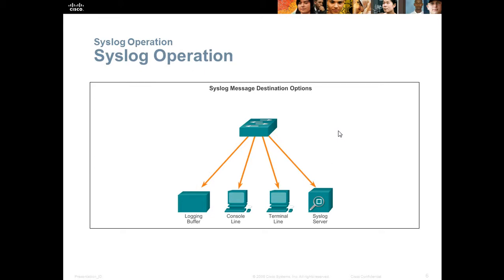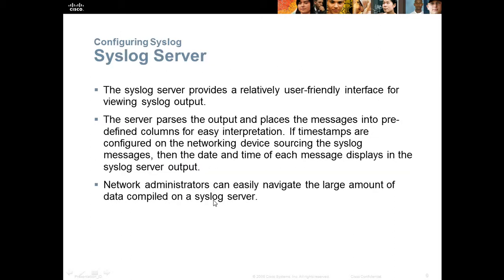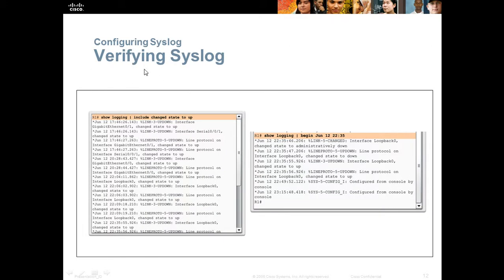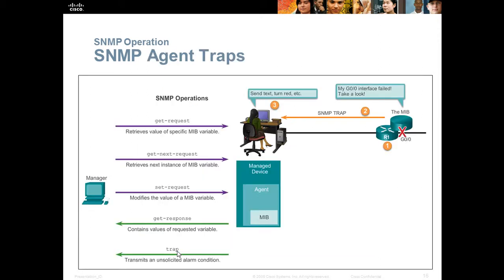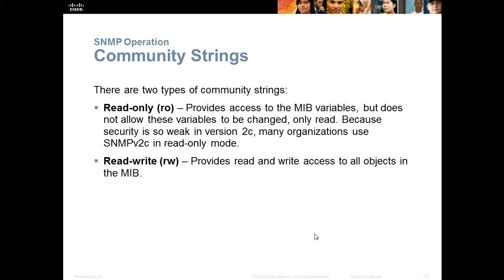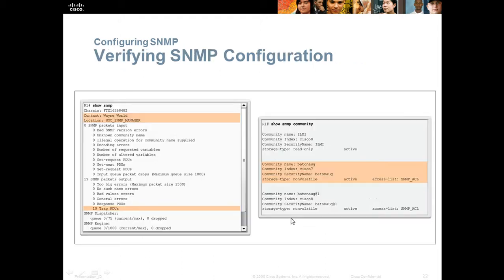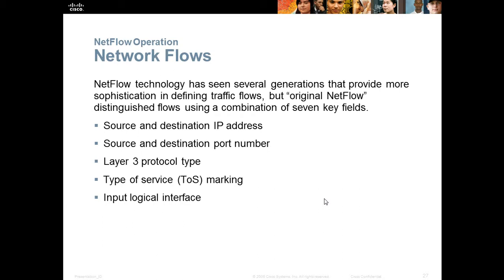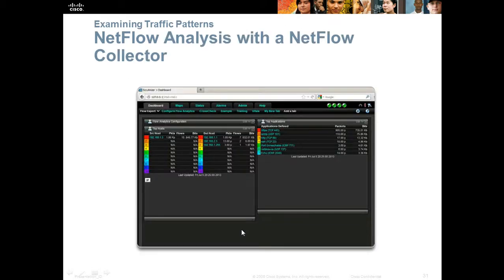CCNA 4 Chapter 8 Recording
Course T216B - CCNA-4 Chapter- 8